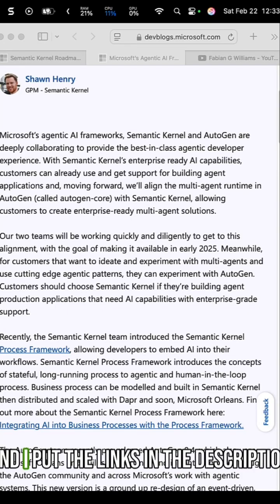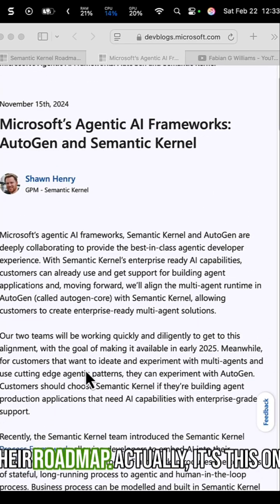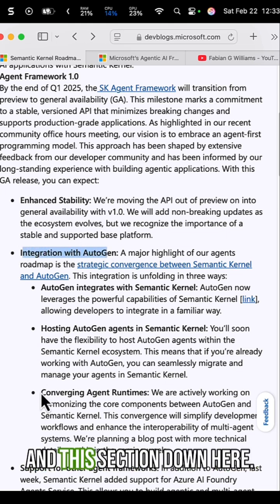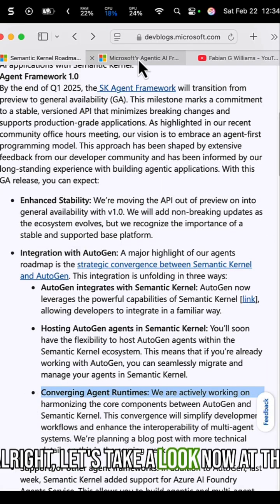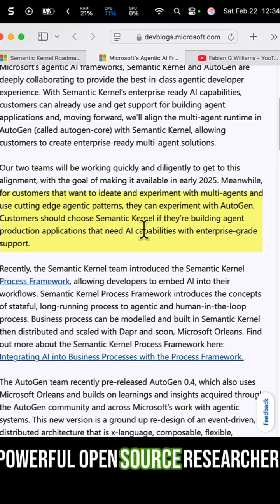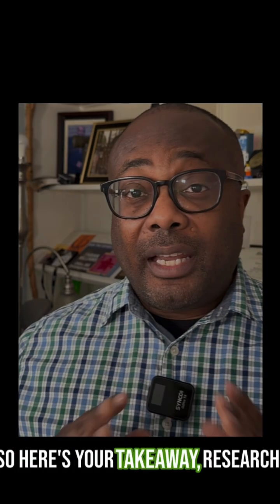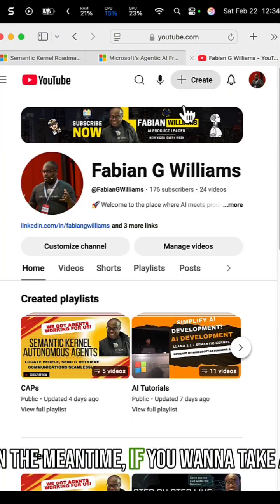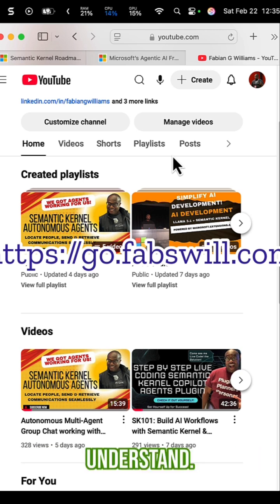Lets Settle It. SemanticKernel vs AutoGen: What Microsoft own Blogs Say!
🚀 AutoGen or Semantic Kernel – Which one should you use? 🚀

I've had ~ 4 conversations this week with teams trying to make this decision. So let’s break it down using Microsoft’s own blog posts! 💡

📌 AutoGen → Great for research & experimentation with multi-agent AI.
📌 Semantic Kernel → Production-ready, stable, and backed by Microsoft support.

Microsoft has outlined their positioning clearly, and I'm just here to walk you through it! 📄✅